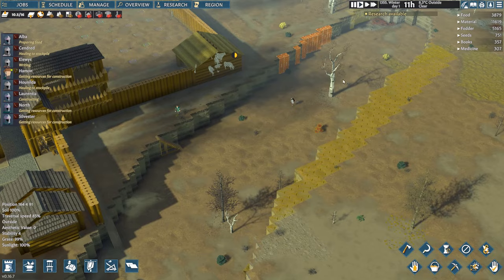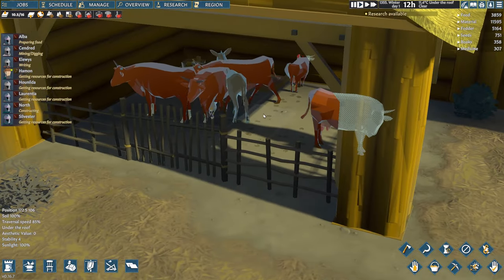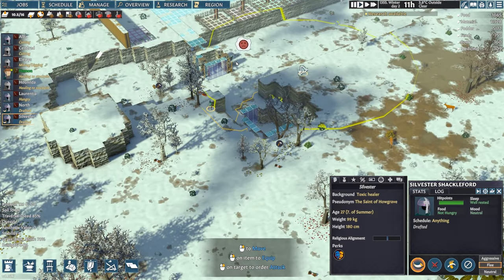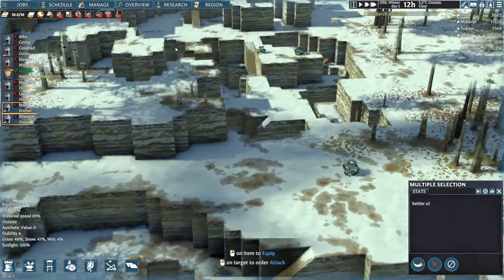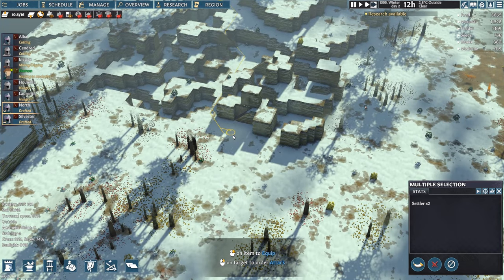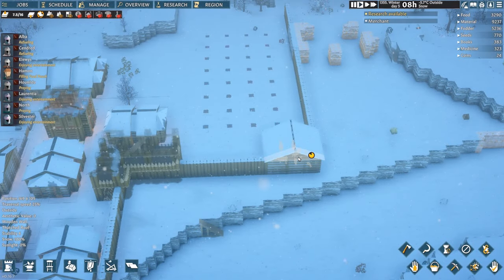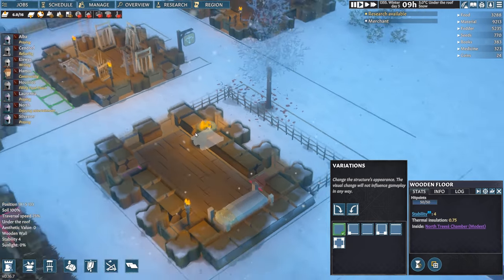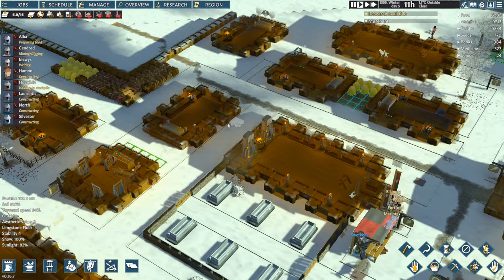Fallen Kingdoms: Library Improvements | Se1 Ep23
Welcome back to another episode of Going Medieval. Today we worked on improving the library bottom floor. We also went hunting, we mined some dirt and chopped some wood. We also soled a bunch of sticks to some traders and got a new female donkey.

═══ Chapters ═══
0:00 - Intro
0:08 - Mining dirt
3:06 - Chopping wood
5:56 - Hunting
8:56 - Hunting a fox
11:18 - Library upgrades
14:16 - Traders
16:08 - Progress update
18:32 - Outro

► Season: 1
► Episode: 23